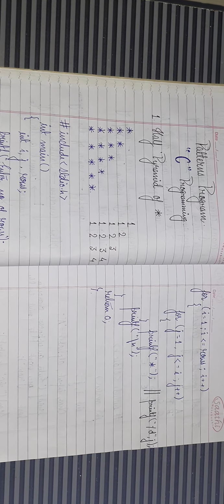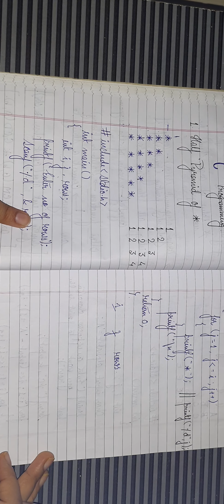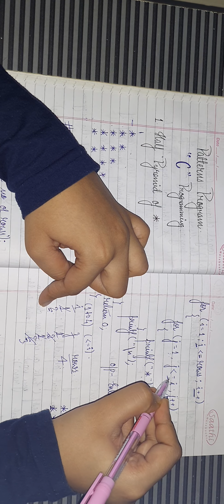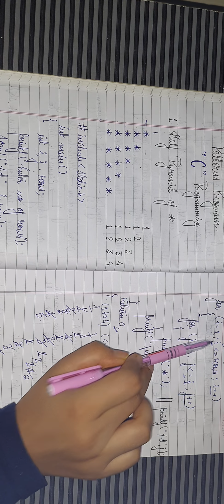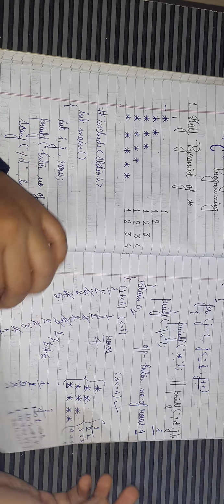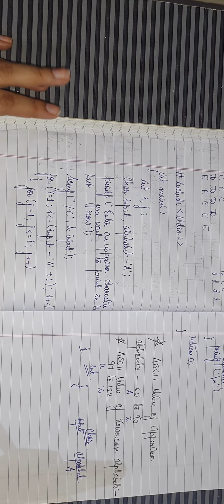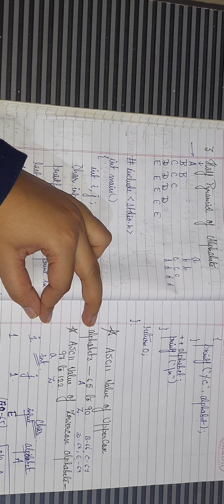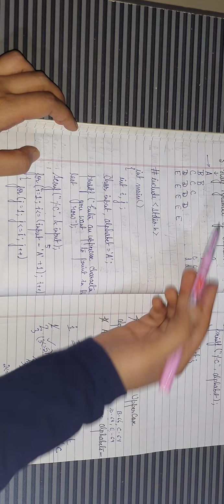TCS PLACEMENT CODING QUESTIONS | PATTERNS | HALF PATTERN PYRAMID | CODE MIND.